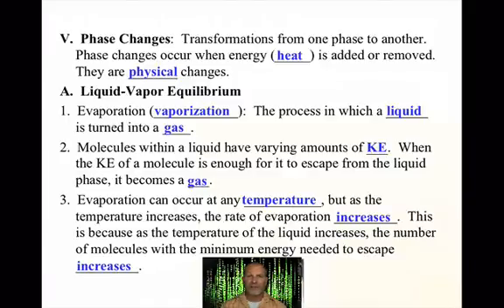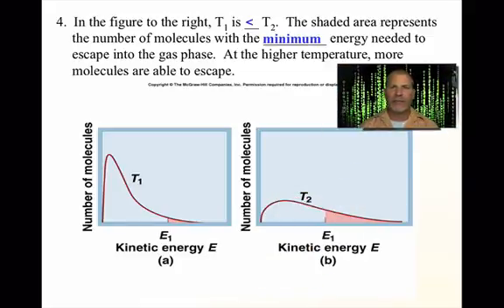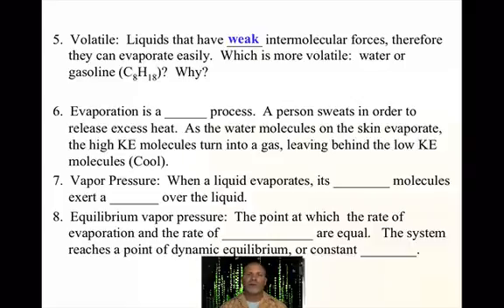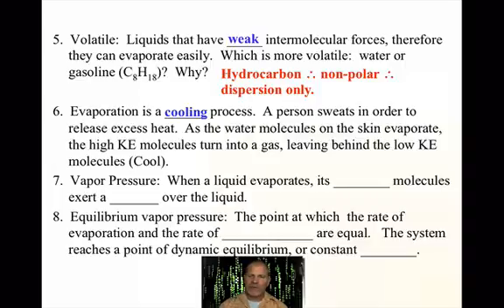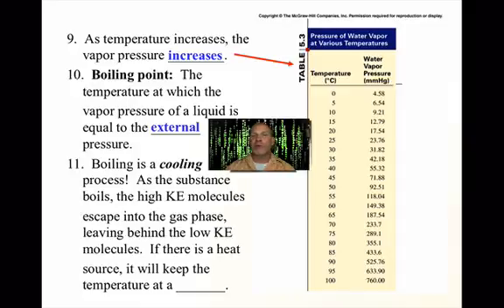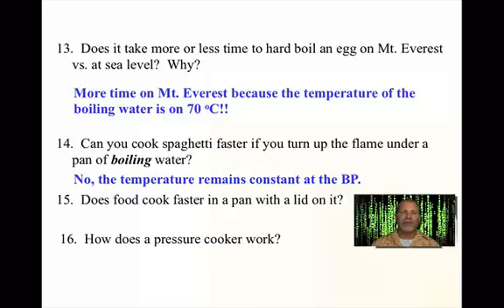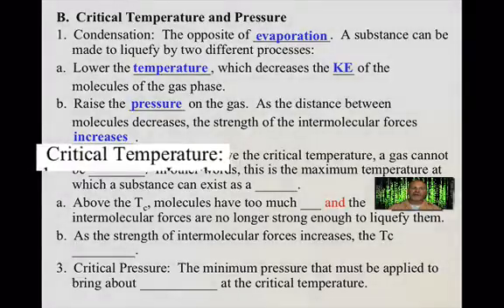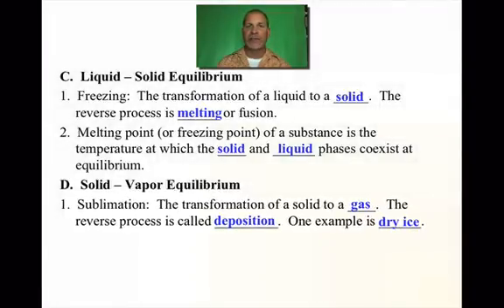HChem Unit 9 Phase Changes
Discussing the phase changes and calculations.